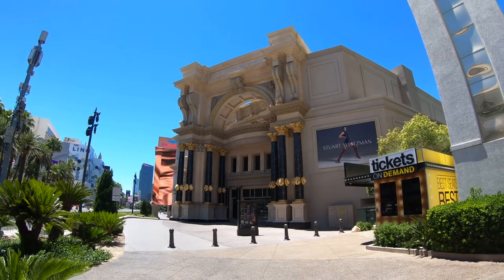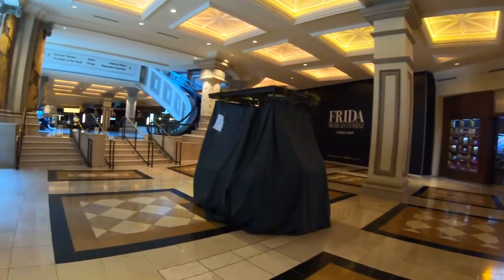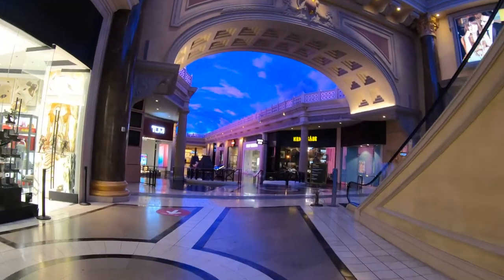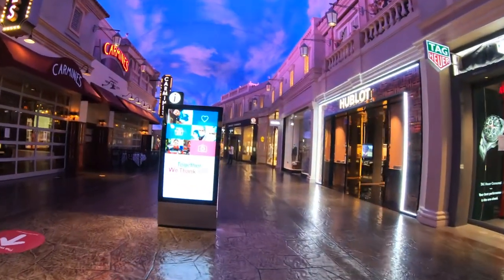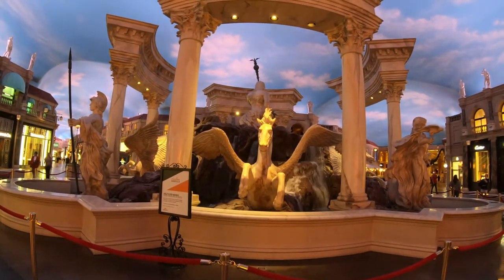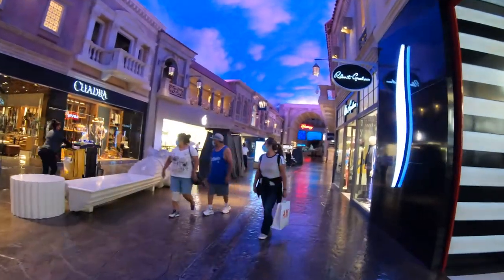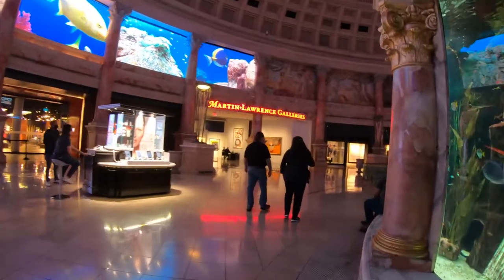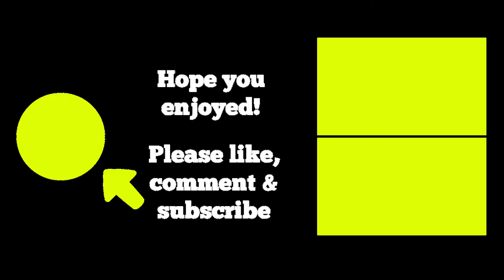🟡 Las Vegas | Forum Shops at Caesars Palace. A Walk Around A Huge Las Vegas Strip Shopping Mall!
Hey everyone! Today we are going to check out the Forum Shops at Caesars Palace, in the center of the Las Vegas Strip, Las Vegas! The mall is huge and the architectural details are stunning. There is over 160 stores, restaurants and attractions. Stores range from your average mall store to high-end designers. I visited the mall right after Las Vegas re-opened so it was very quite.

I do $50 gift card giveaways quite often on this channel.